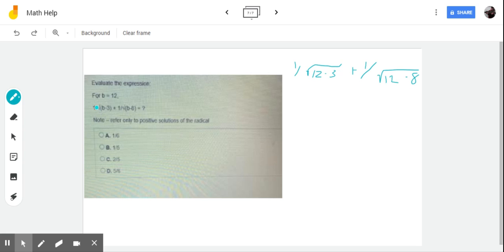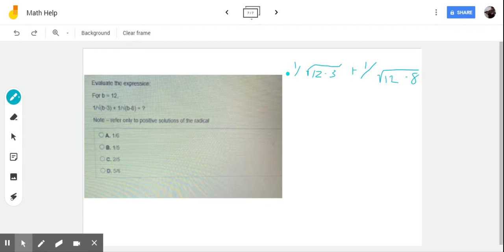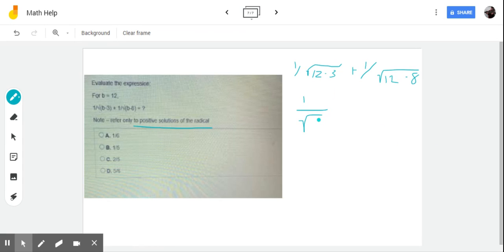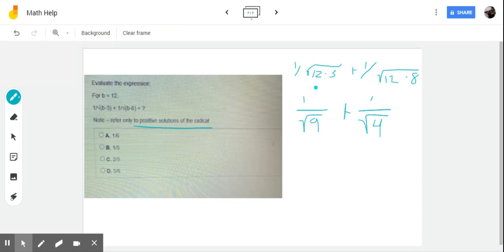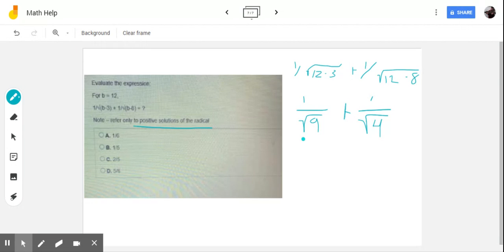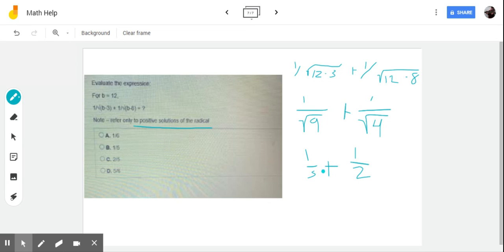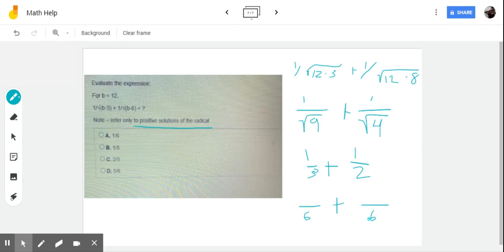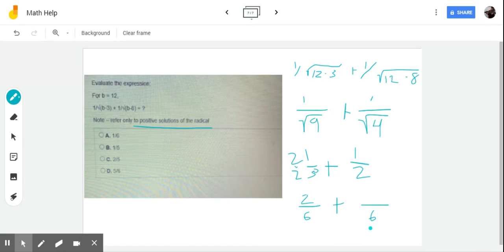Math Help - Evaluating Expressions